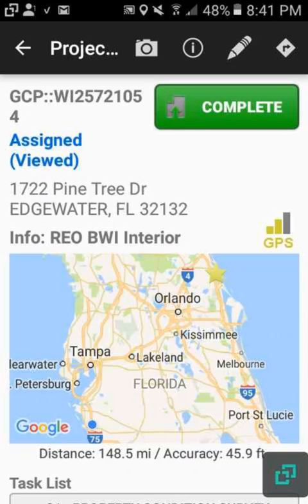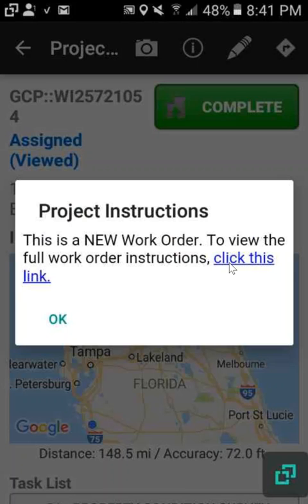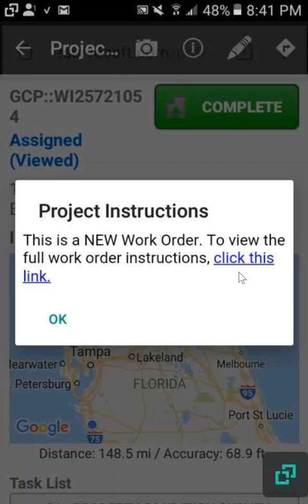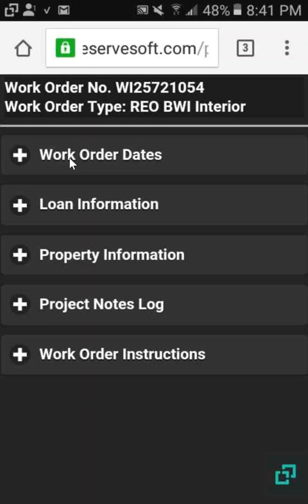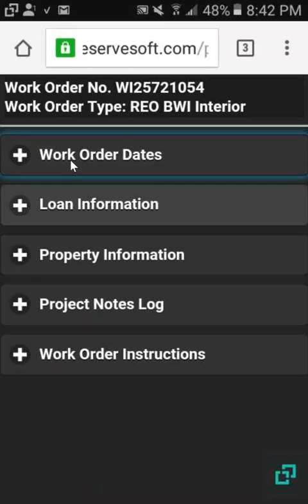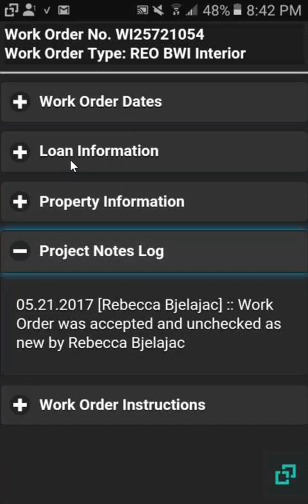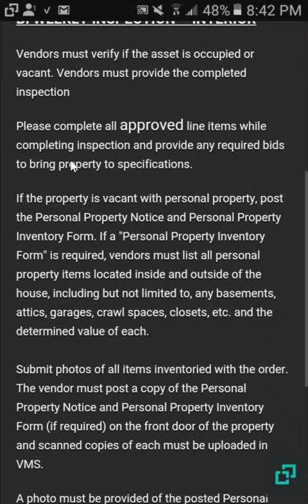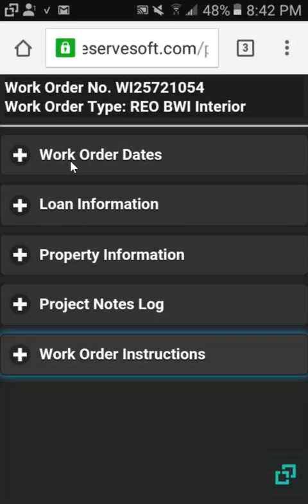Pruvan GCPFS - Work Order Information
Finding Work Order Information in Pruvan